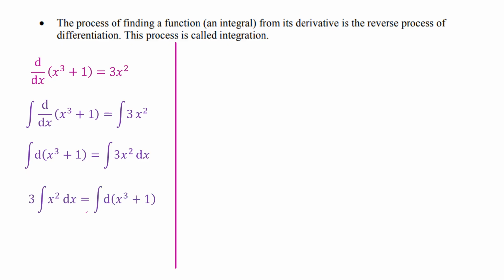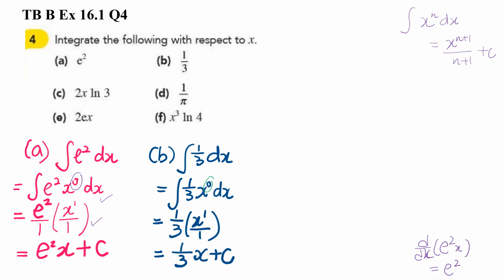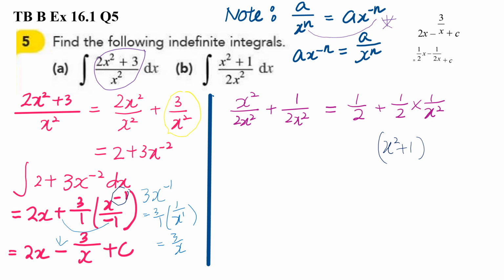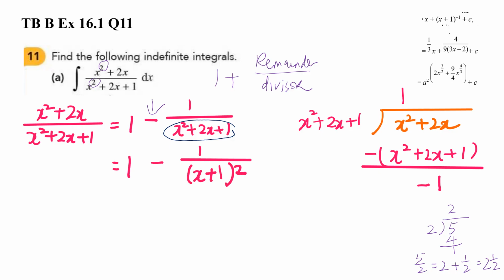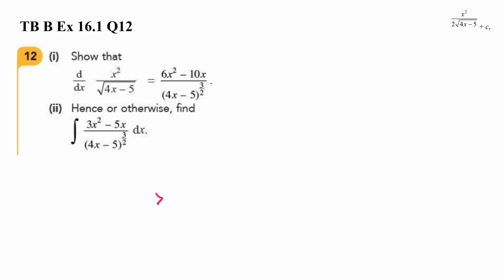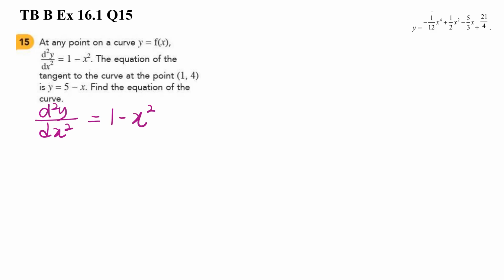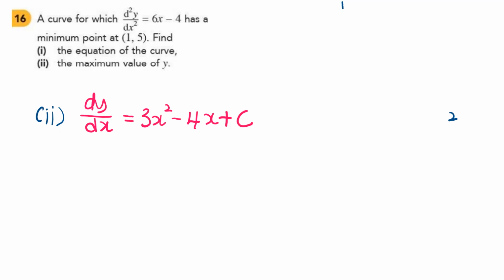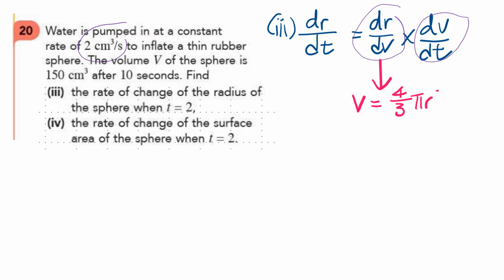integration assignment 16.1 longvideodontgiveup